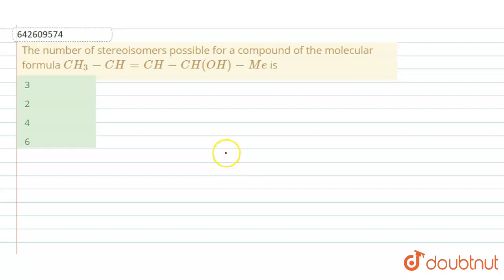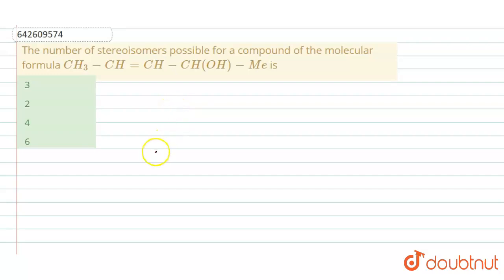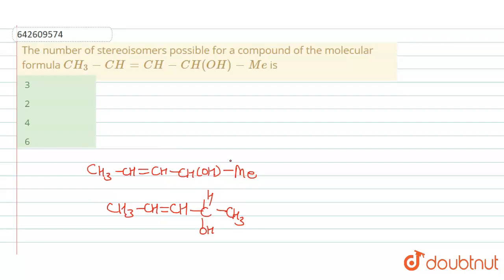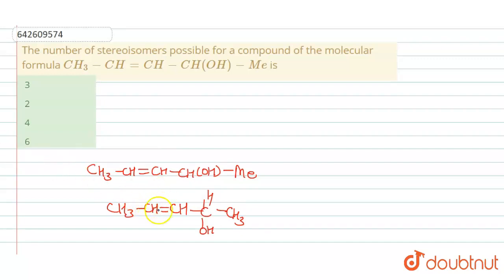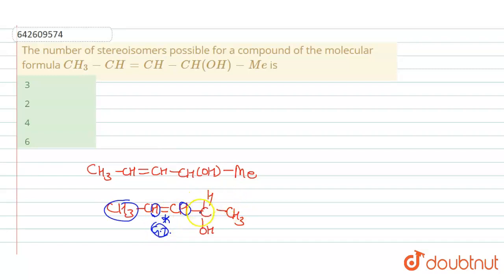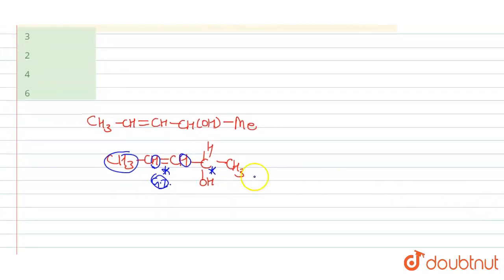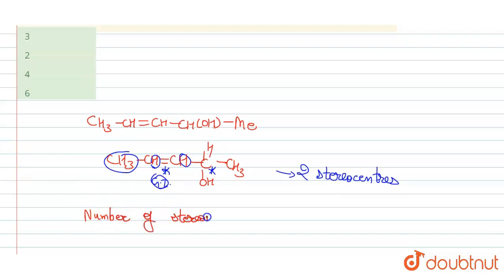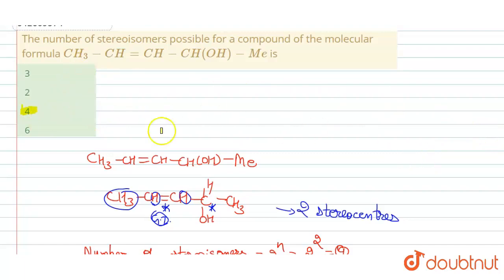Thenumber of stereoisomers possible for a compound of the molecular formula CH_(3)-CH=CH-CH(OH)-...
Thenumber of stereoisomers possible for a compound of the molecular formula CH_(3)-CH=CH-CH(OH)-Me is
Class: 12
Subject: CHEMISTRY
Chapter: JEE MAINS
Board:IIT JEE

👉 Have Any Query? Ask Us.